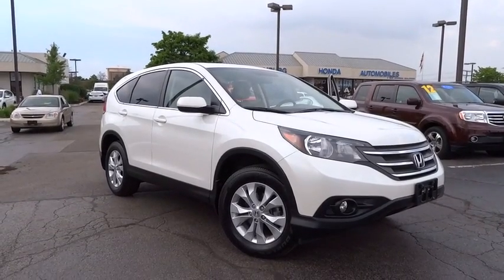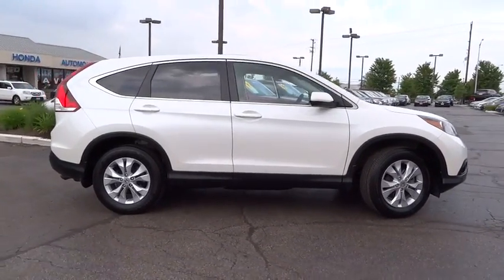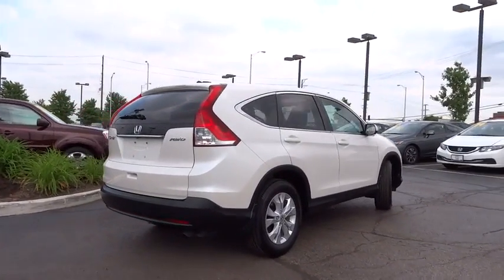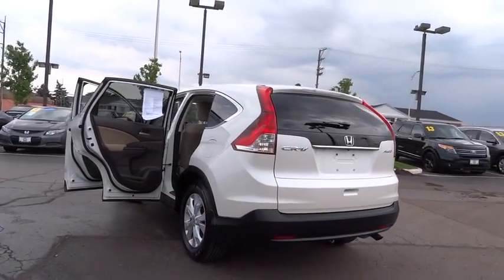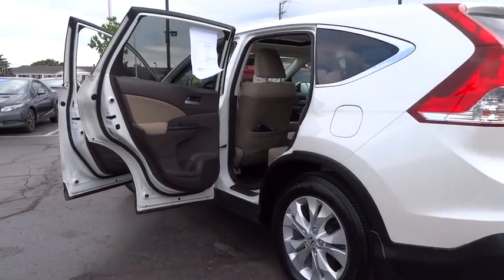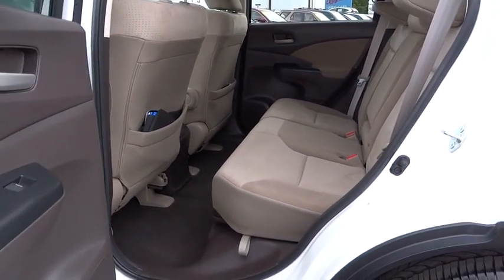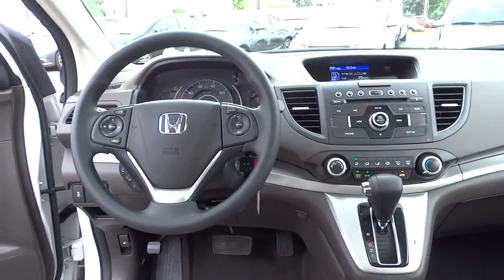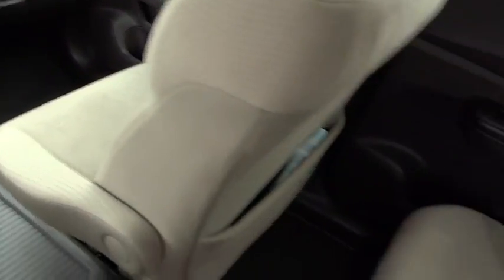2014 Honda CR-V Schaumburg, Arlington Heights, Elgin, Naperville, Lisle, IL 81163A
Schaumburg Honda
750 E Golf Rd

**New Arrival** **Honda Certified** **Power Sunroof** **Bluetooth System** **Rear Backup Camera** ** All Wheel Drive** Come And Look At This Extra Clean Honda Certified Crv Ex AWD. This Truck Is Equipped With A Rear Backup Camera, All Wheel Drive With Alloy Wheels, Steering Wheel Audio Controls, Privacy Glass, Gas Saving 4 Cylinder Engine,  Power Sunroof, Power Windows And Locks, Remote Entry, Fold Down Rear Seats And More.*The Honda Certified Program Is In Included In The Price Of The Vehicle.